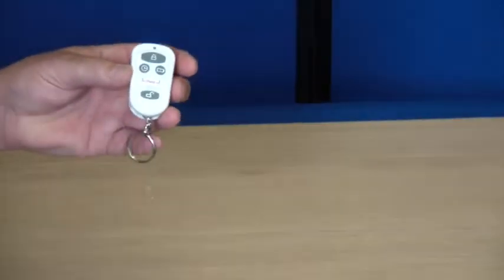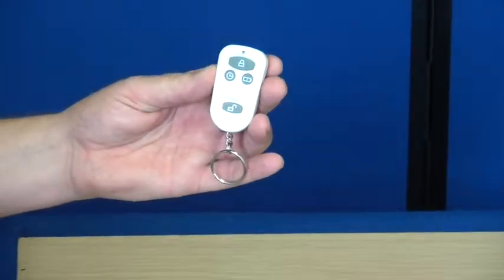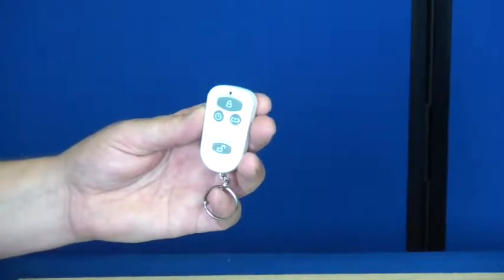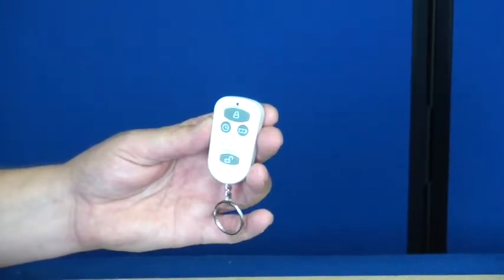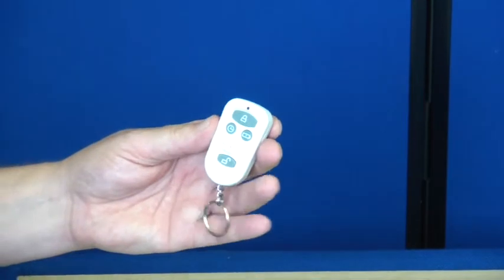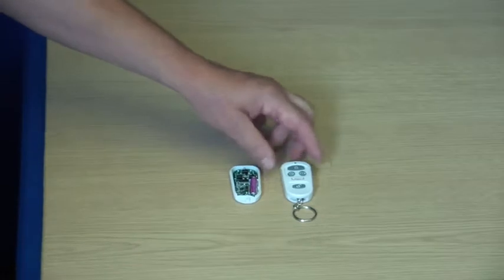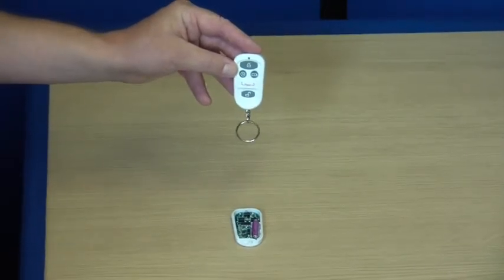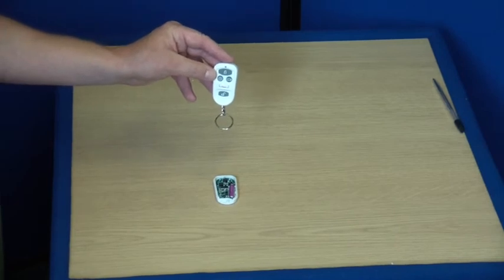Wireless Smart Alarm Remote Control Overview from Ultra Secure Direct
Ultra Secure Direct short overview video describing the Remote Control supplied with our Wireless Smart Alarm System, it has five functions which are clearly explained and a 50 metre wireless working range.